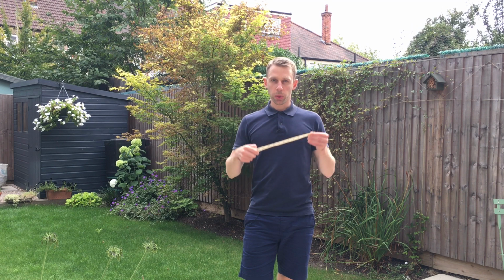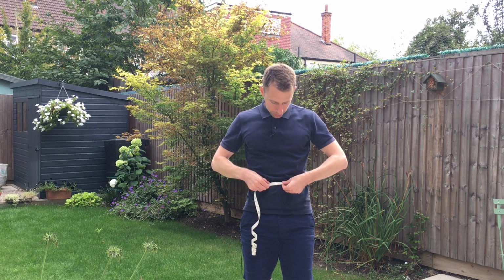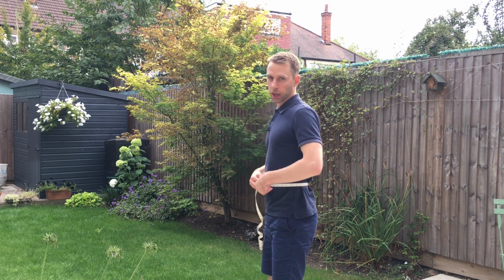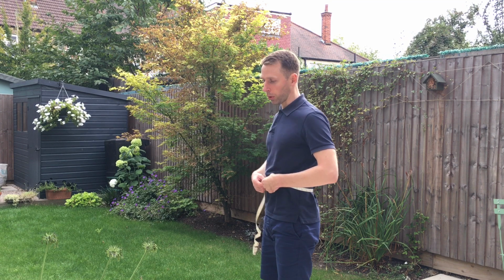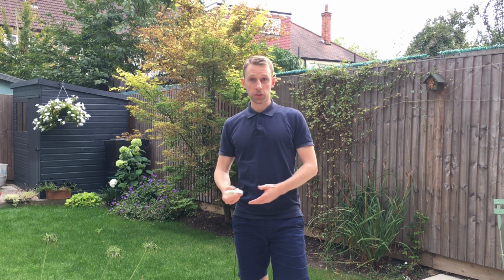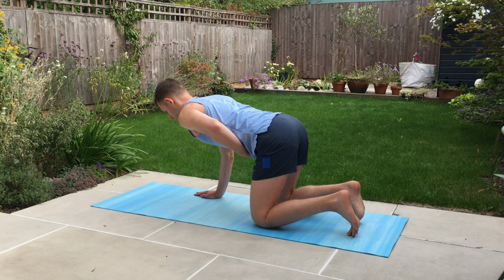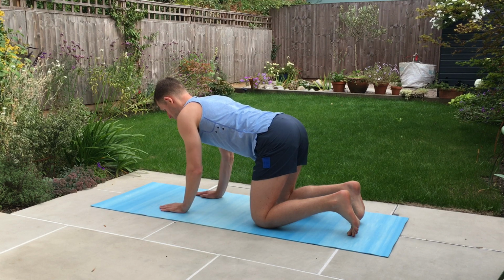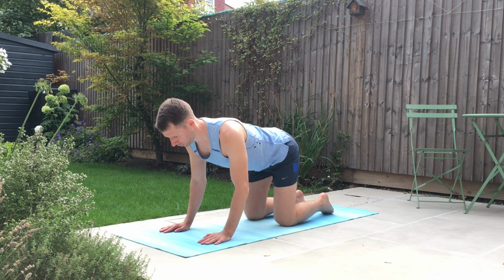Tummy Vacuum | How To... (+ Self Assessment)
Tummy vacuum, works the transverse abdomens (TVA) which is a large corset \-type muscles that wraps all the way round the abdomen and into an area of the lower back called the thoracic-lumbar fascia.

With lower back pain or poor abdominal tone this is one of the first places to look.

The TVA is important as an integral part of the system that supports normal pelvic floor function also.